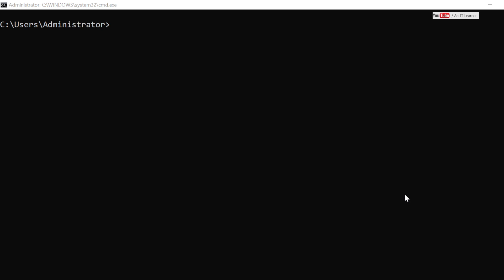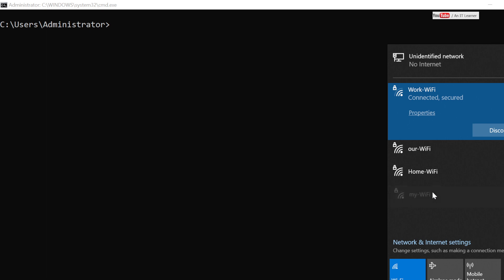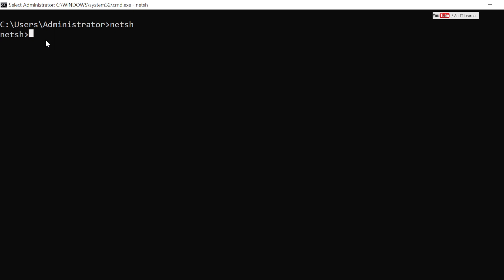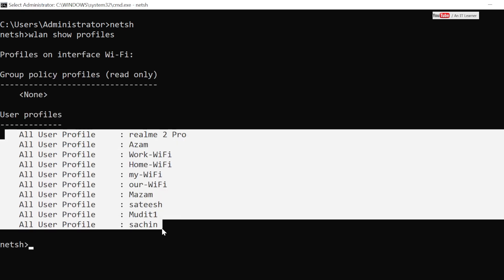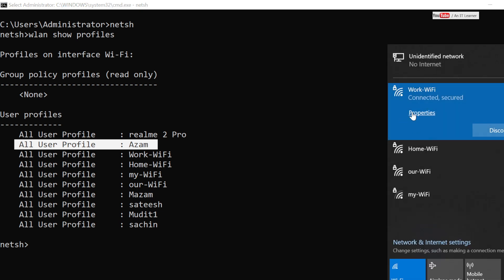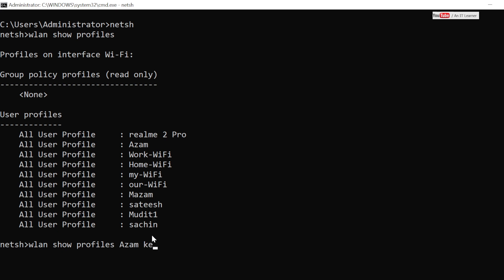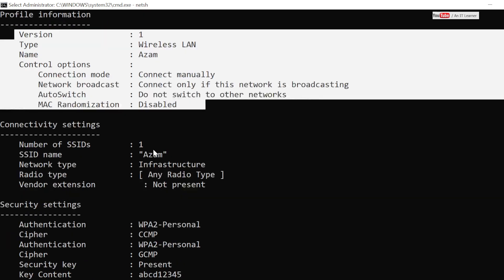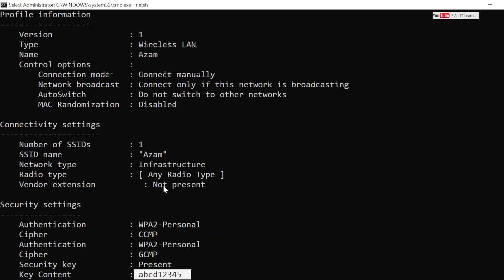Check WiFi/SSID Password in Windows 10/11 Netsh Utility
In this video, we have demonstrated to check the WiFi passwords that have been used in any Windows 10/11 devices. This video is not about knowing passwords of WiFi that we have not used ever.